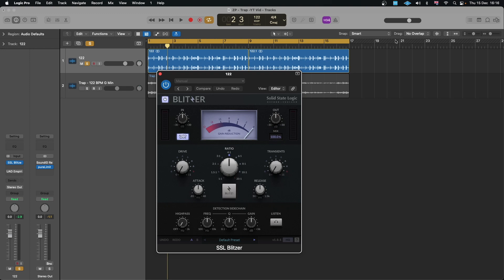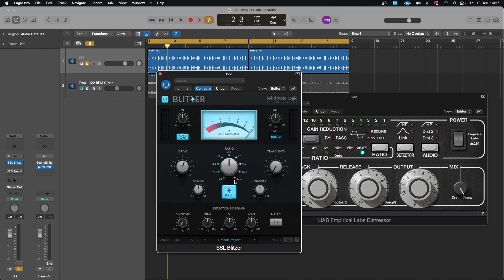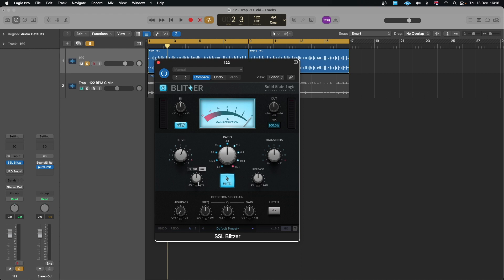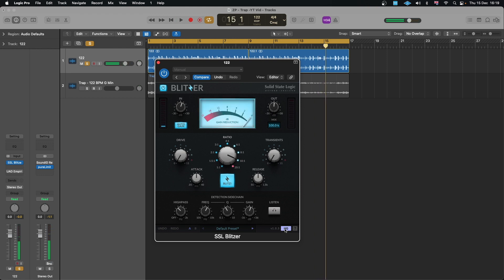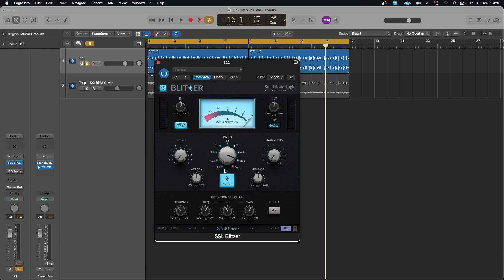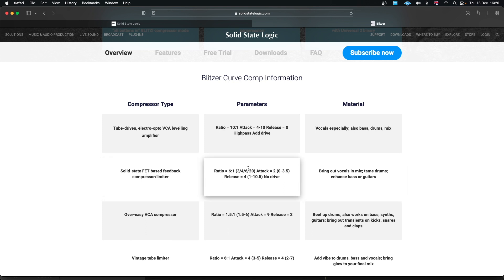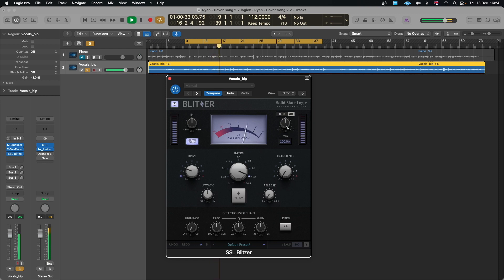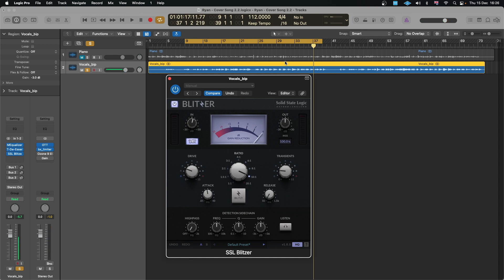SSL Native Made A Distressor ? | BLITZER Compressor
SSL Native has released BLITZER compressor and I compared it to a Distressor as they are very similar if not the-same ?

Amazon - Best Selling Studio Equipment:

Time Code:
0:00 - Intro
0:08 - Plugin Overview
1:11 -Additional Features
1:44 - Blitzer on Drum Kit
3:25 - Compressor Curves Info
3:51 - Blitzer On Vocal
5:16 - Conclusion